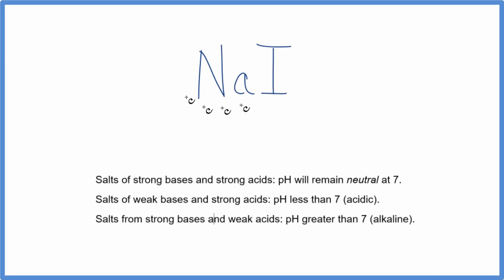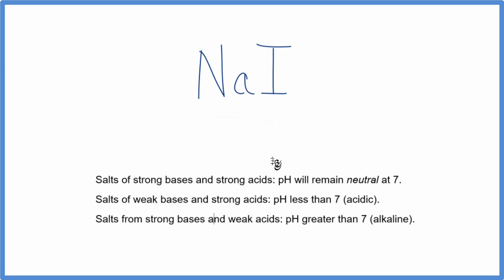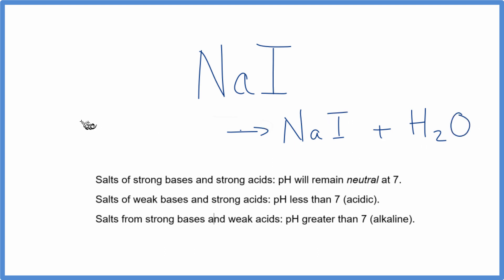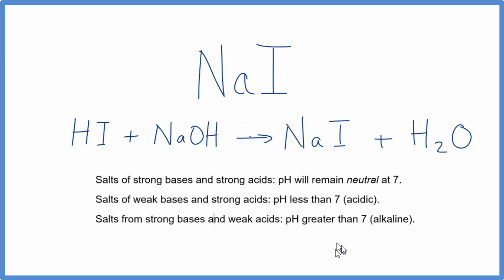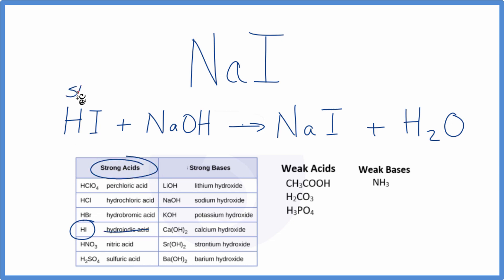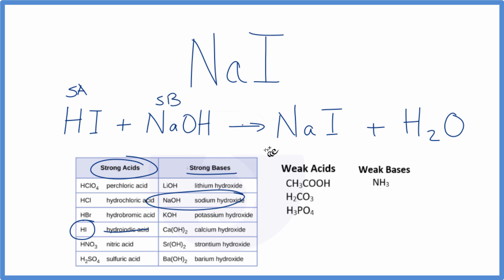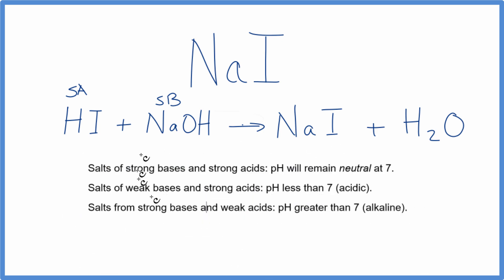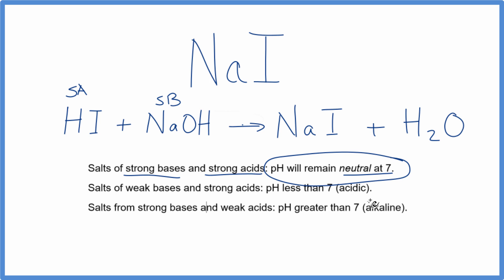Is NaI acidic, basic, or neutral (dissolved in water)?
To tell if NaI (Sodium iodide) forms an acidic, basic (alkaline), or neutral solution we can use these three simple rules along with the neutralization reaction that formed NaI .

First we need to figure out the acid and base that were neutralized to form Sodium iodide. The equation for NaI is:

HI + NaOH = NaI + H2O
It is also useful to have memorized the common strong acids and bases to determine whether NaI acts as an acid or base in water (or if it forms a neutral solution).

Strong acids: HCl, H2SO4, HNO3, HBr, HI, HClO4
Weak acids: HF, CH3COOH, H2CO3, H3PO4, HNO2, H2SO3
Strong Bases: LiOH, NaOH, KOH, Ca(OH)2, Sr(OH)2, Ba(OH)2
Weak Bases: NH3, NH4OH
Note that we are talking about whether NaI is an acid, base, or neutral when dissolved in water.

Based on these rules, the solution of NaI dissolved in water is Neutral.